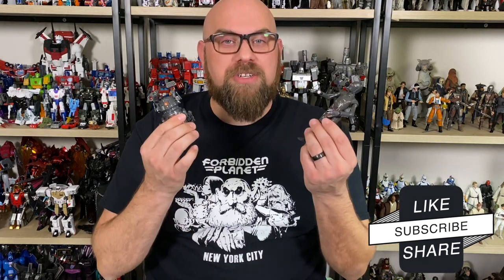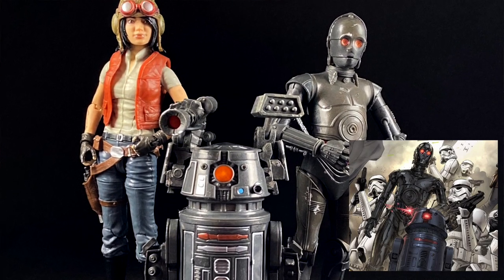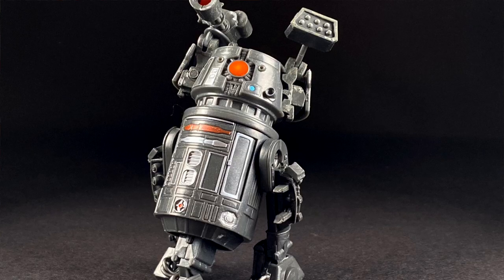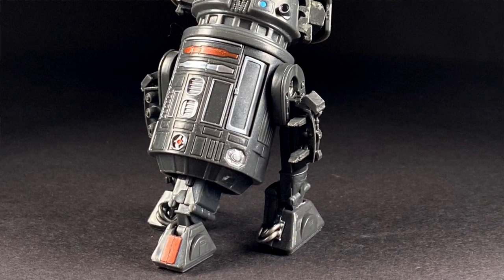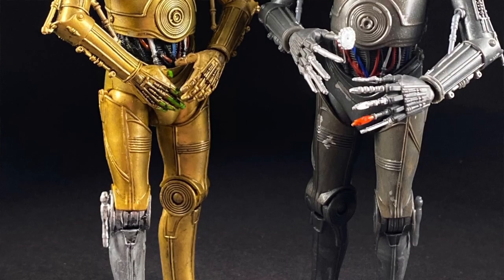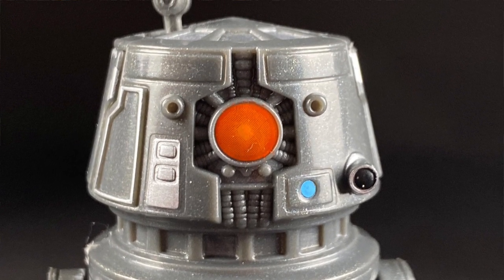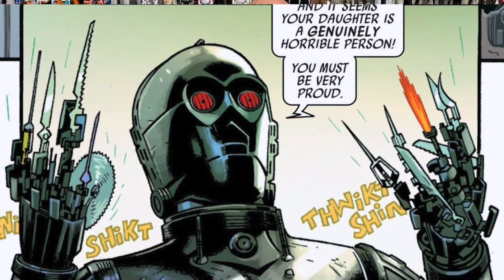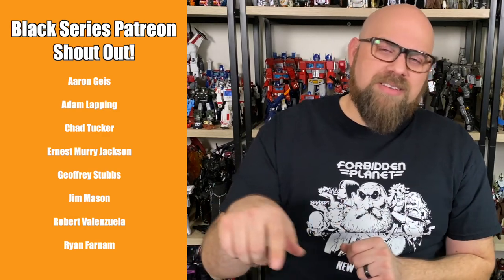Star Wars The Black Series BT-1 and 0-0-0 Review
I finally get around to finishing off the last review from what is now two waves ago. But I liked these figures so much, I had to get them out! I love these characters and I want more people to know about them!